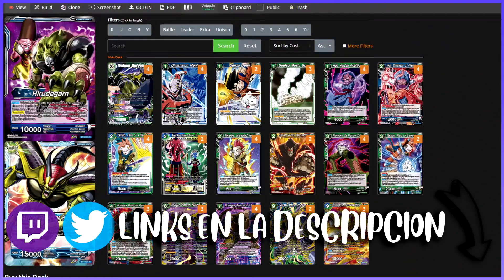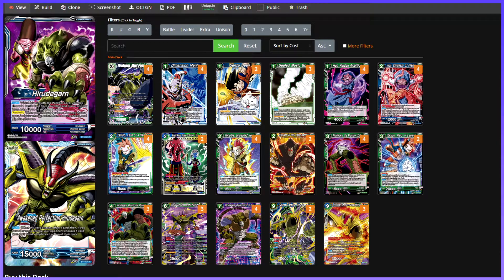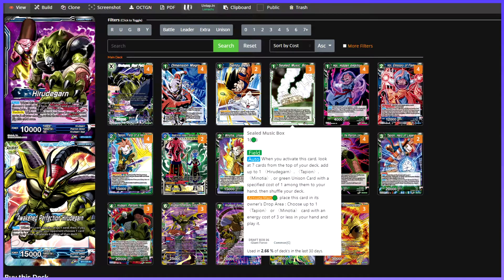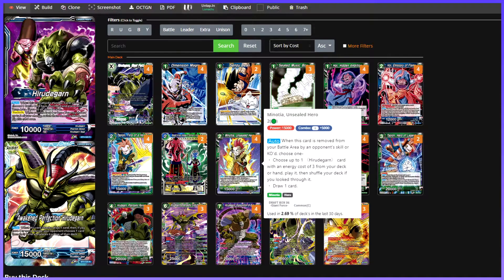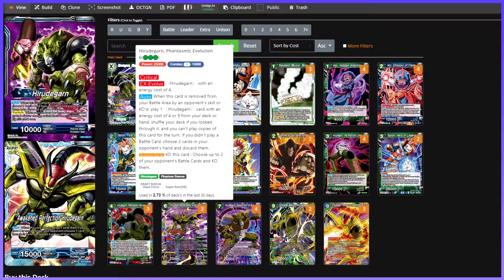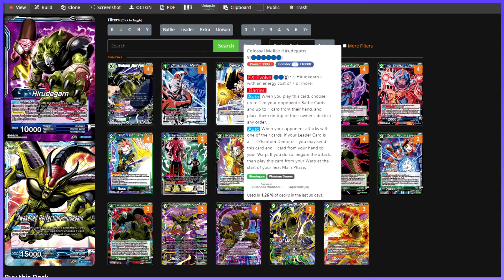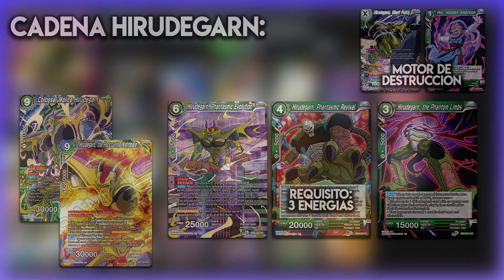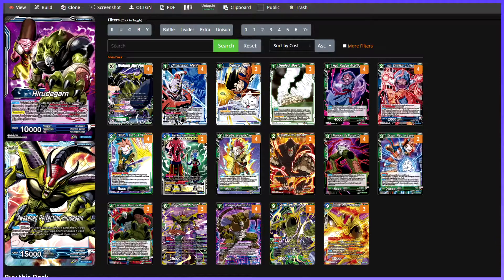Hirudegarn Chain Deck Profile Draft Box 6 Update November 2020 - Dragon Ball Super Cardgame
¿Quieres cualquier material de juegos de mesa o cartas personalizado? Ludotipia lo puede hacer: